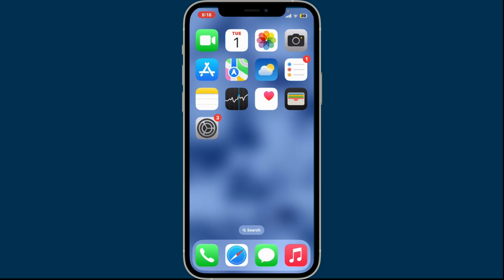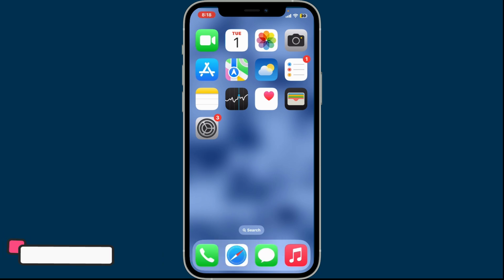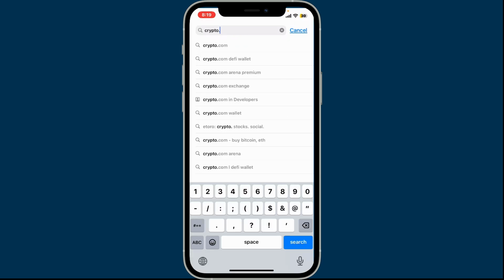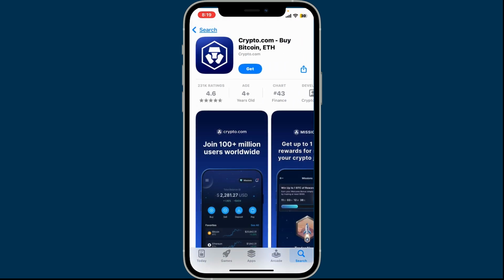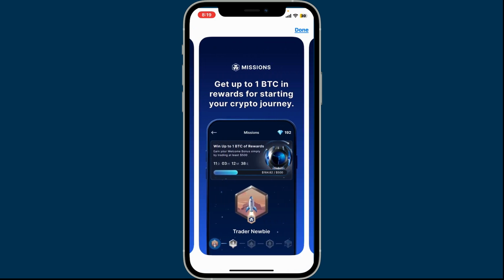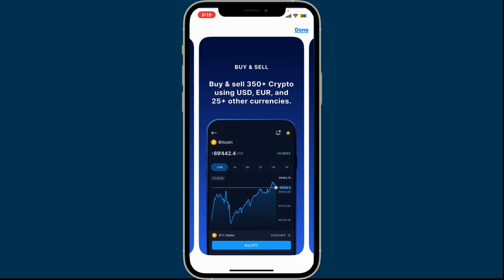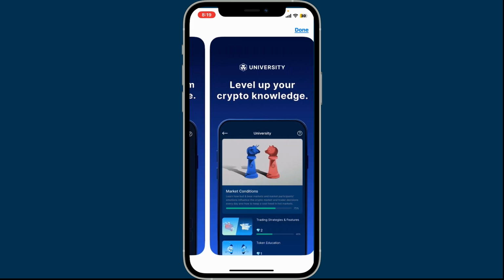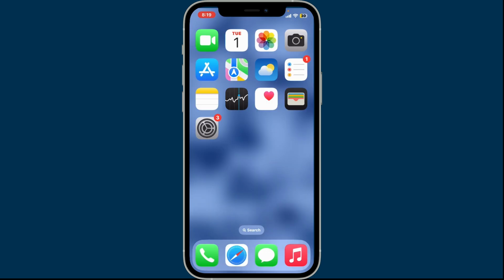How to Install Crypto.com App 2024?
In this tutorial, I’ll show you how to install the Crypto.com application on your device. Whether you’re new to crypto or looking to manage your assets more efficiently, this step-by-step guide will help you get started with ease!